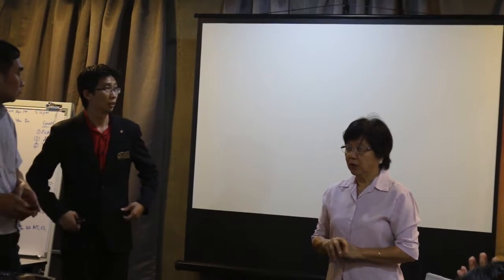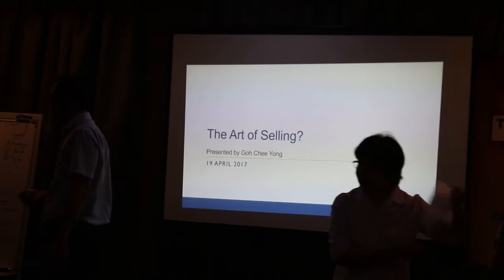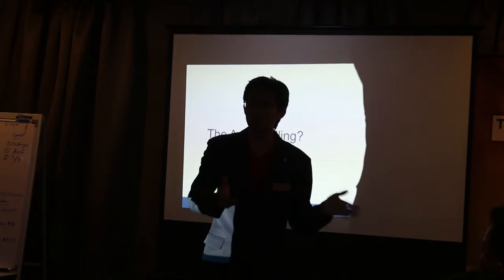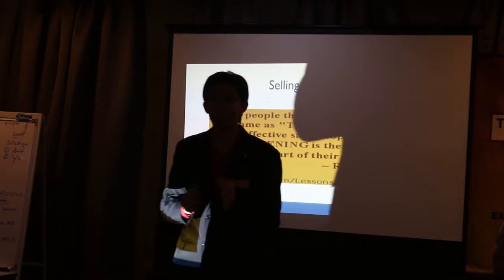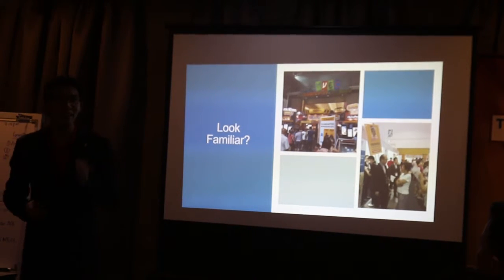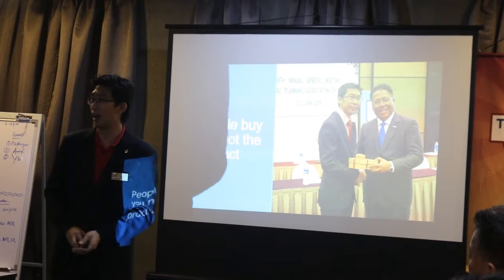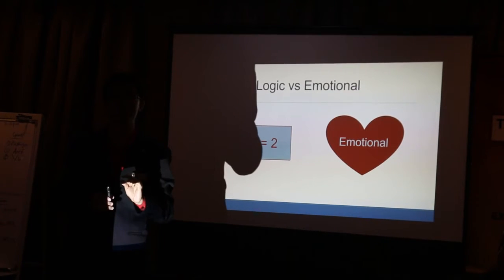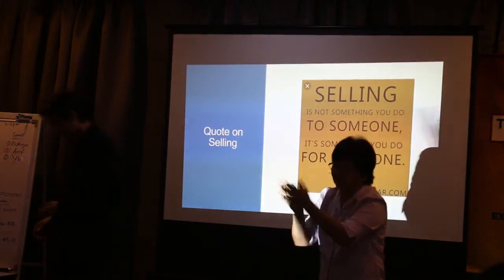The Art of Selling, CC#8